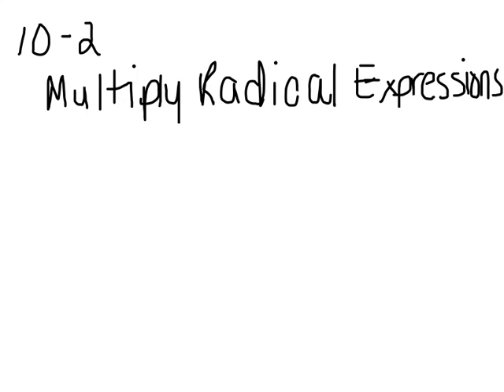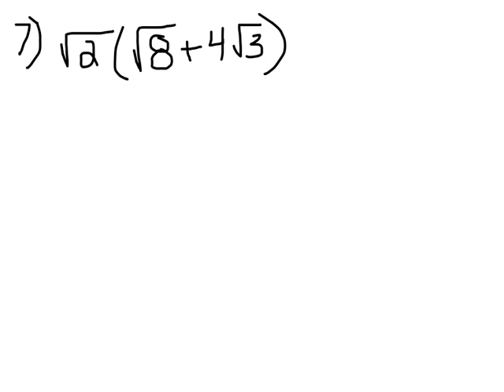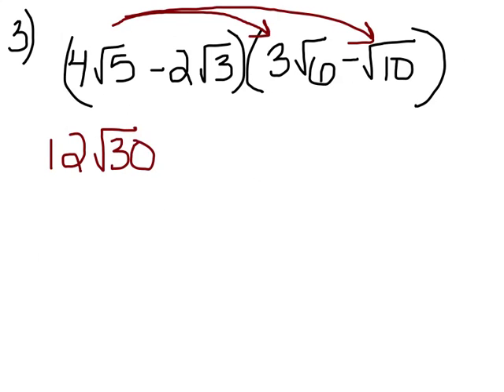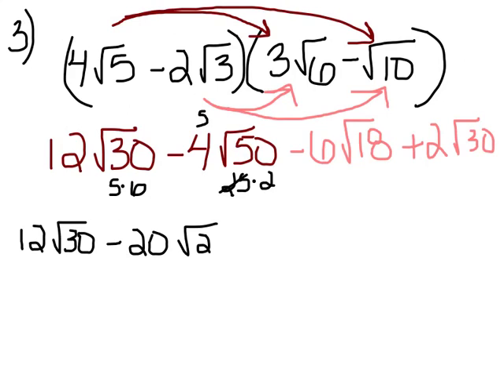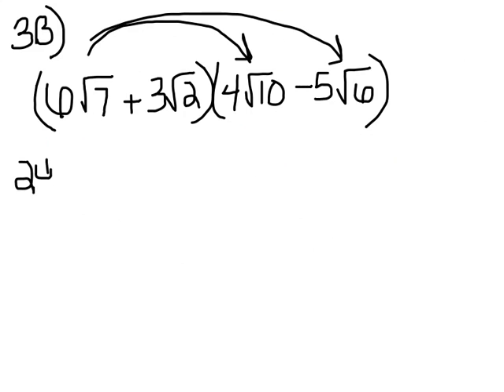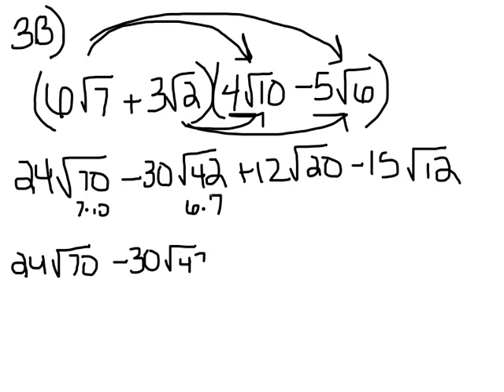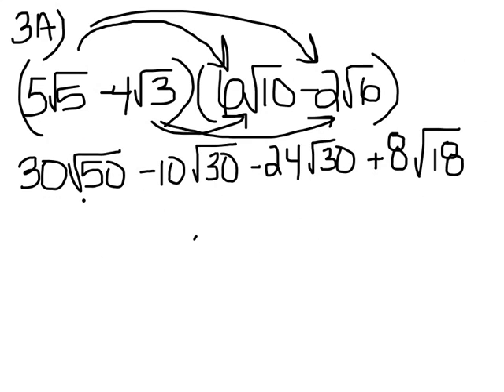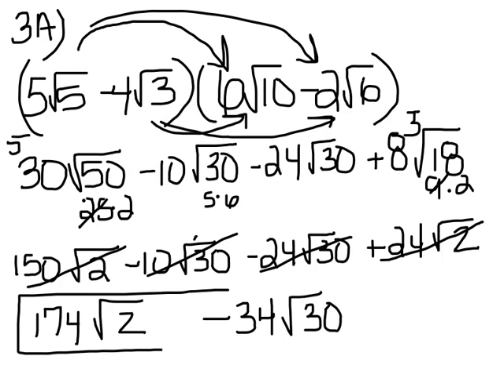10-2 Multiply Radicals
Multiplying radicals